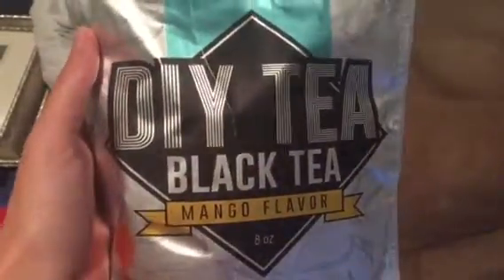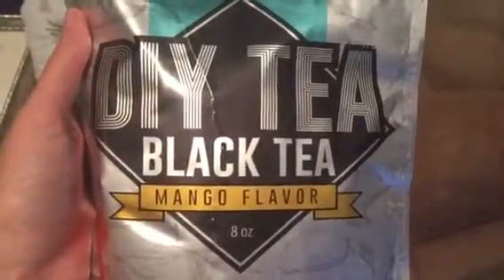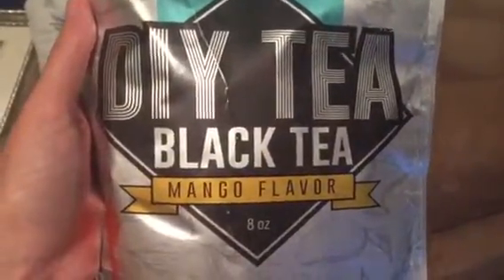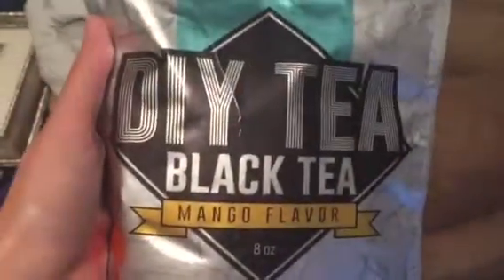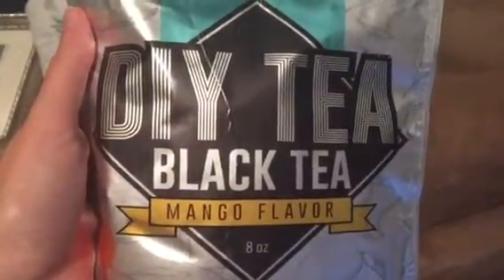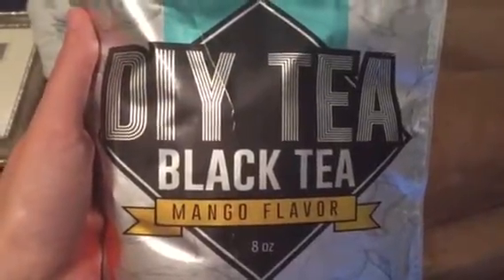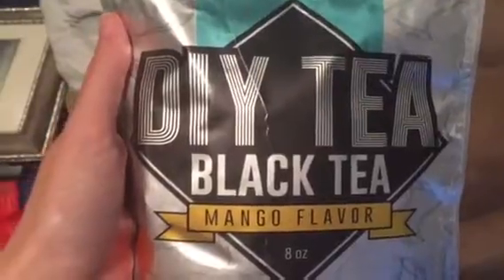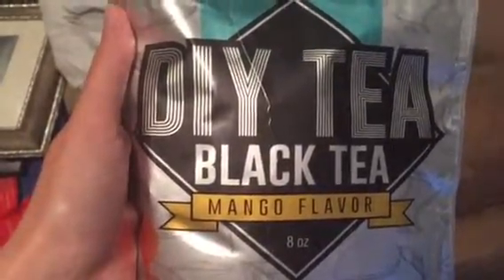DIY Black tea Review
I was pleasantly surprised by the flavor as it was not a overwhelming and yet it had a nice hint of mango. I really like that it came with a T infuser as it allowed me to try the tea right away instead of having to buy any sort of special equipment. The tea infuser was very easy to use. I got this item for free or at a discount for only my honest review.